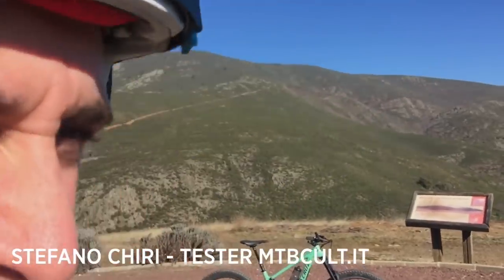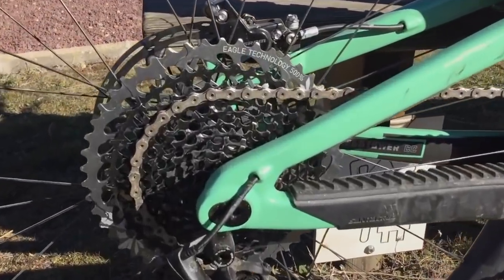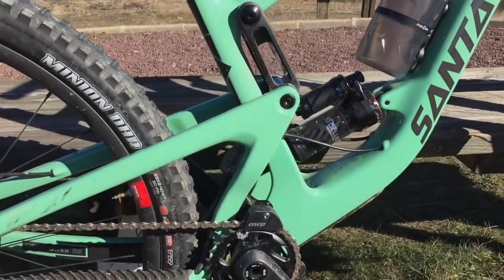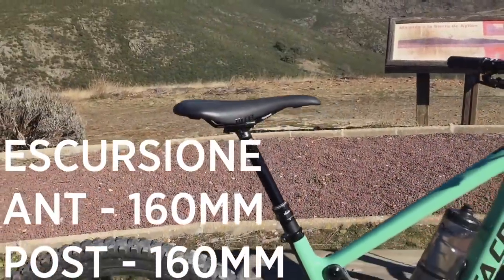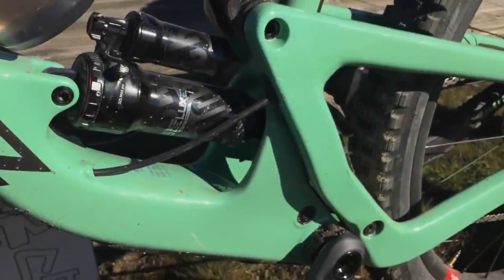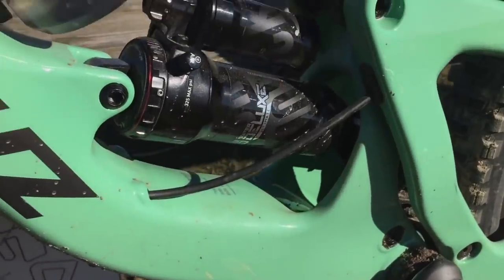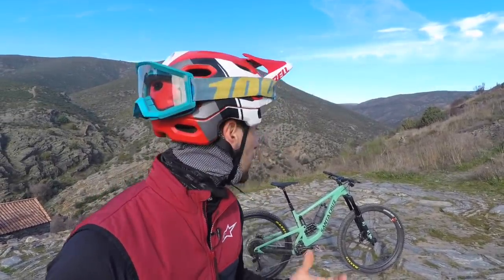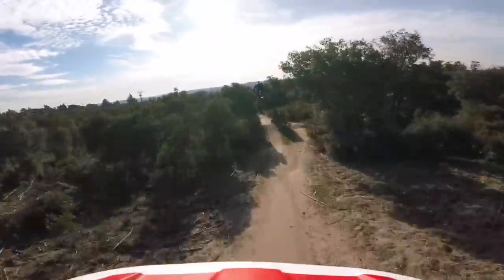TEST - Santa Cruz Megatower: oltre il limite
Siamo stati in Spagna al lancio ufficiale della nuova Santa Cruz Megatower, una 29er da enduro che è davvero difficile portare al limite. Anzi, quasi impossibile. Ecco tutti i dettagli e qualche immagine d'azione a ruota di Iago Garay...